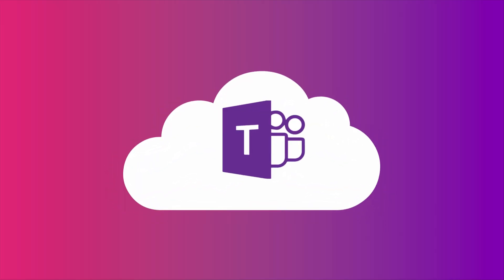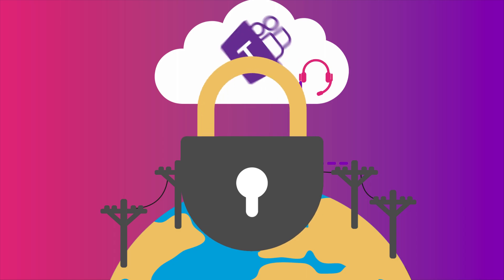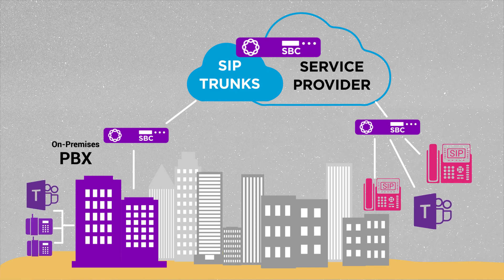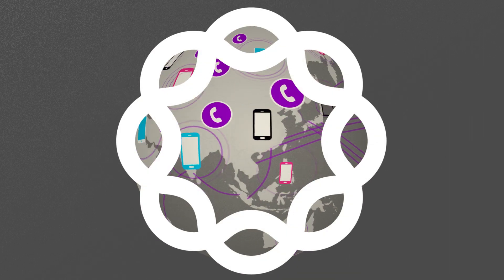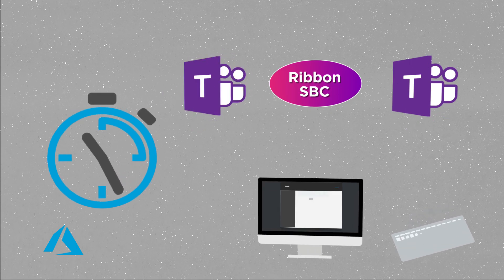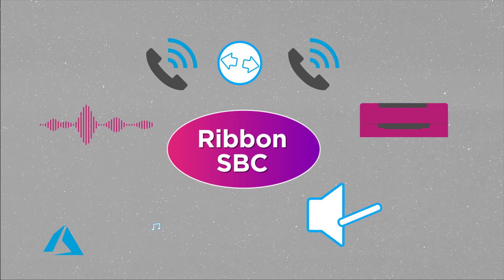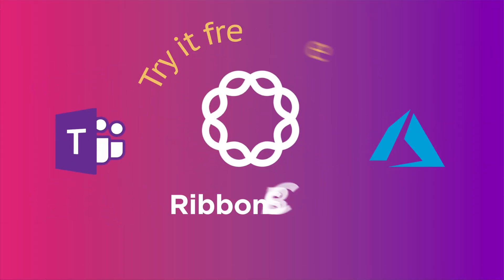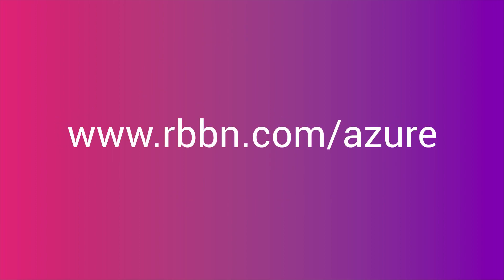Ribbon SBC Software on Microsoft Azure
Why purchase hardware, you can easily install the Ribbon SBC on the Microsoft Azure cloud and make MS Teams your office phone system, making and receiving business calls from anyone.